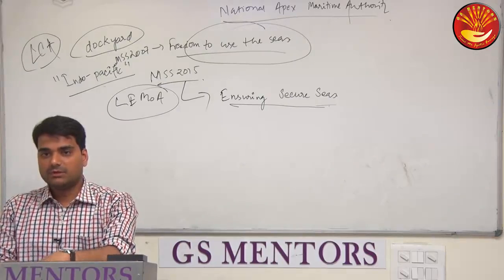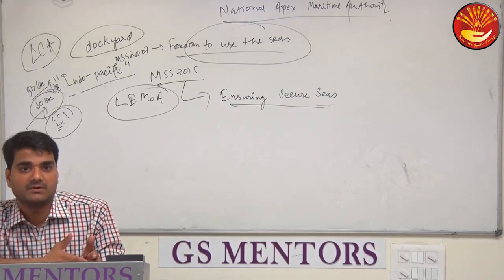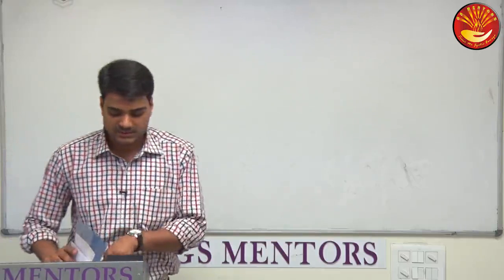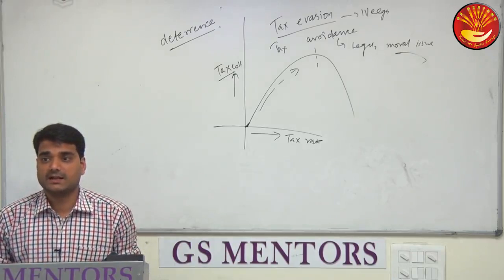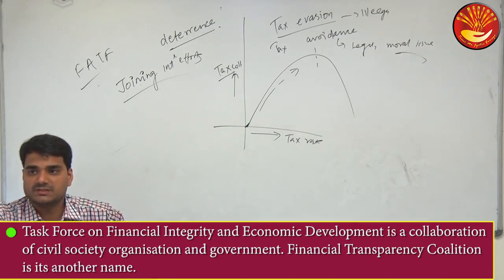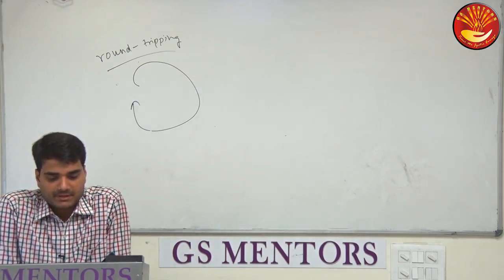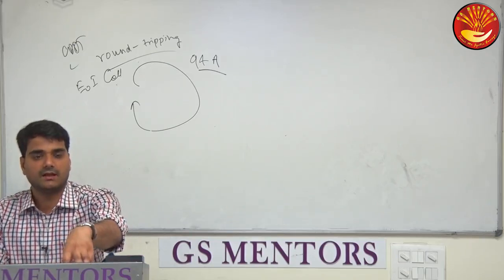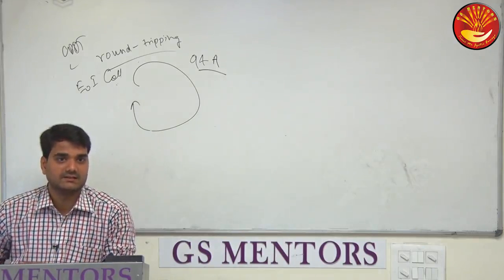1 Black Money